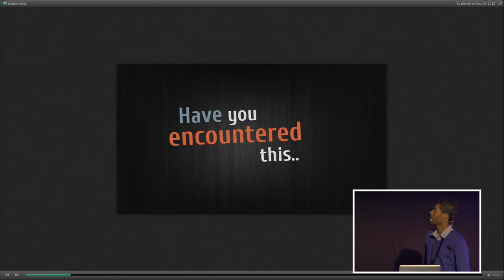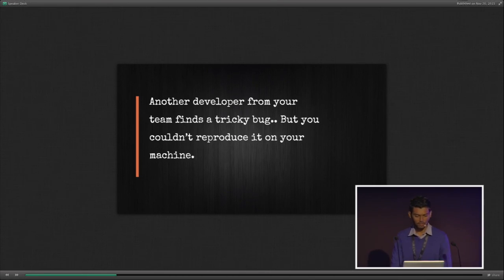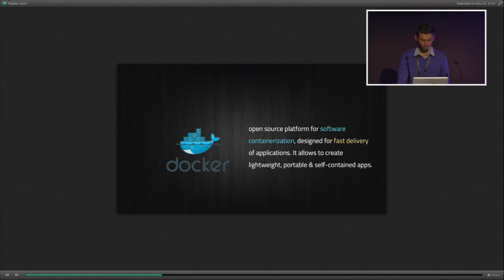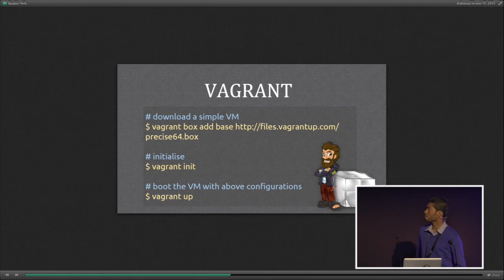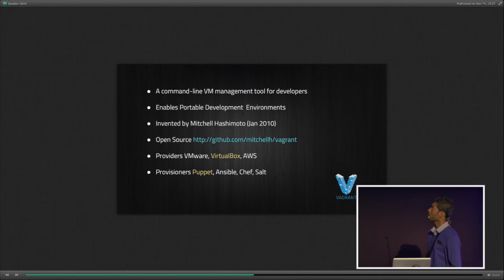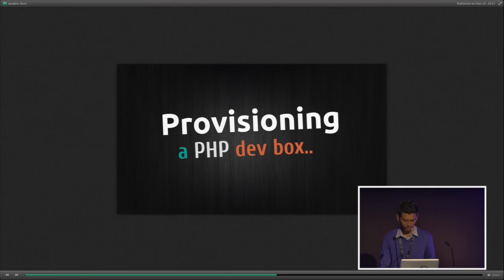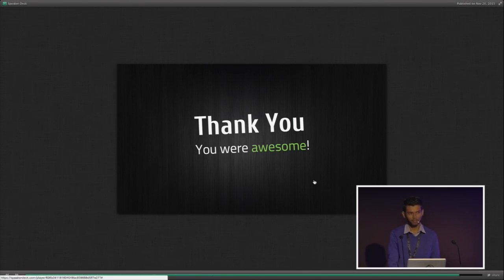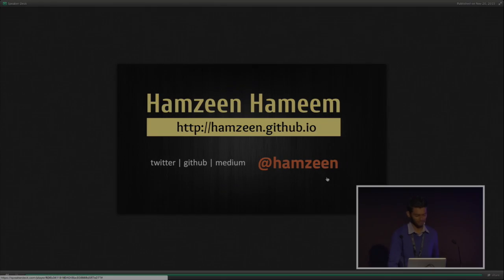Hamzeen Hameem: Unbox Development in Production - JSConf.Asia 2015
Get exposed to a new paradigm of web app development which brings Production and Development environments into a common place. Hence, eliminating the painstaking effort and time spent on moving from Development to Production and get exposed to the Development of Shippable and Demo-able Software from Day One of your project's development phase, the true Agile way. In addition, PHP developers can also look forward to a Framework that supports this approach at the end of the talk.

Hamzeen is a software engineer and a practitioner of agile with expertise on Java, PHP, JS, C++, Computer Vision, & Signal Processing. He holds a bachelor's degree in Software Engineering from University of Westminster, London & currently employed at Virtusa. Now he counts over 5 years of experience in Design & Development of Commercial as well as Research-Oriented applications.

His special interests include ubiquitous computing, augmented reality, physical computing, generative art, design patterns & tangible interfaces. During leisure, he enjoys reading, blogging or playing table tennis & he thinks 'math is art in disguise'.

JSConf.Asia - Red Dot Design Museum, Singapore - 20 November 2015.